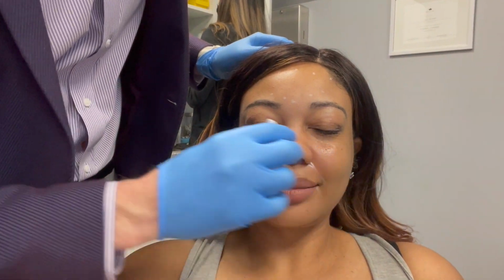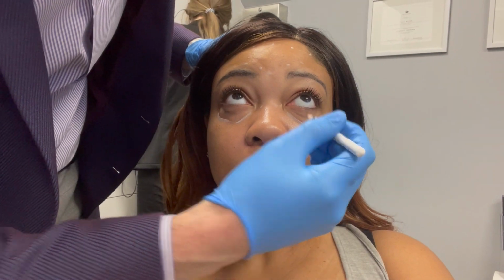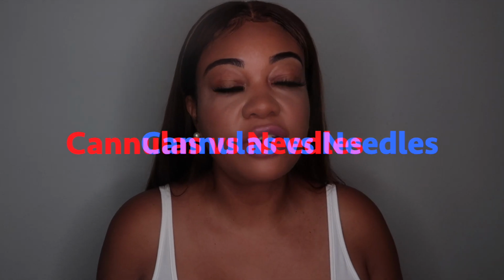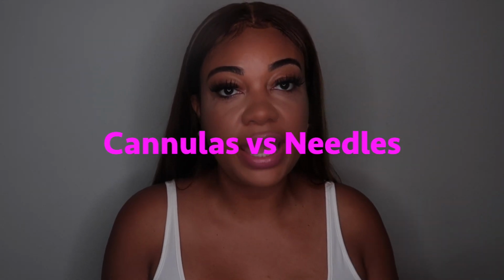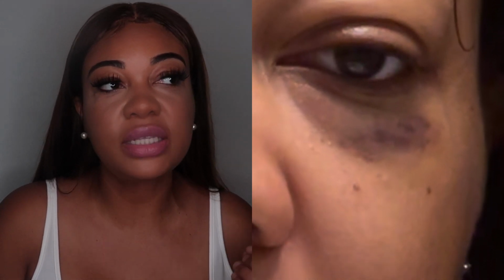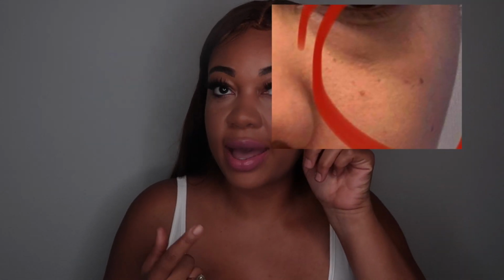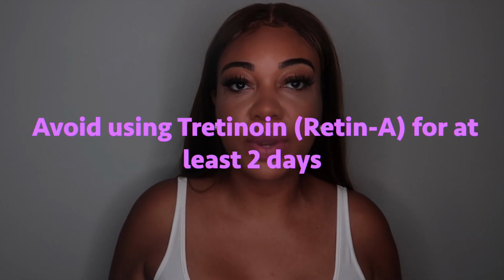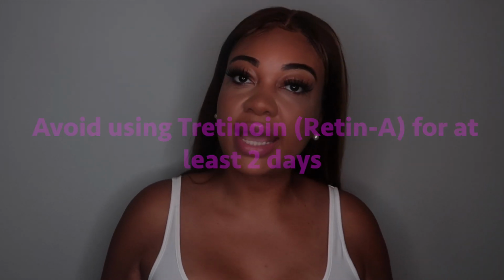What I wish I knew before getting Under Eye filler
Hey She Gang!! In this video I will be discussing what I knew before getting under eye filler. Under eye filler is a complicated procedure that a lot of people don't take seriously because it is just "filler".  It is very important to do your research before getting any type of cosmetic procedures. It doesn't matter how less invasive the procedure sounds.

Suggested Facebook Groups mentioned in video

Skincare Cosmetics Retinol Anti-Aging Cleansing Towelettes

Quinn’s Brown Sugar Lip Scrub

Strivectin anti wrinkle Intensive eye cream

Strivectin Tightening Neck Cream

Olay Regenerist micro sculpting cream

Algenist Algae Brightening Mask

Dermal Korea Collagen Essence Full Face Facial Mask Sheet, 16 Combo Pack

EVE LOM Daily Protection SPF50

Derma Roller: https

Bio Oil

 🌹Rose quartz facial roller for under eye bags👇🏽

SEND ME GIFTS OR ITEMS TO PROMOTE IN MY VLOGS
She She
Millbrook, AL 36054